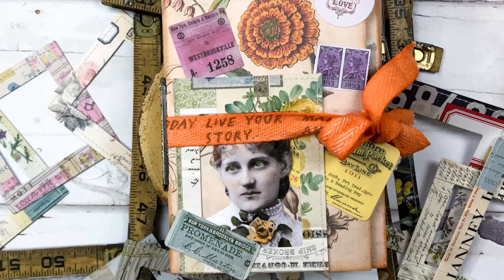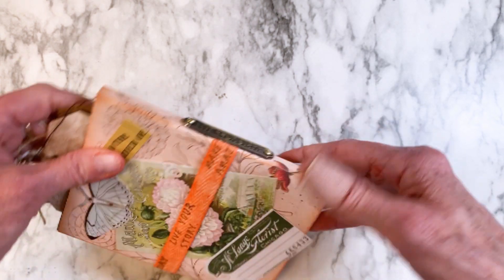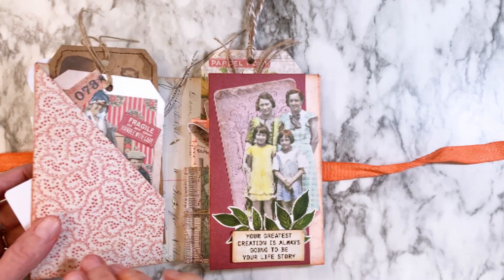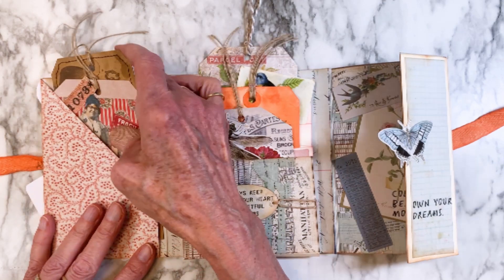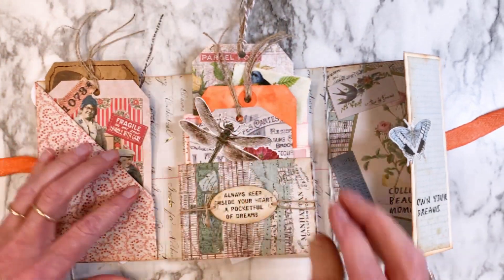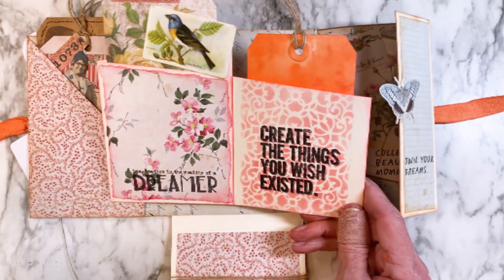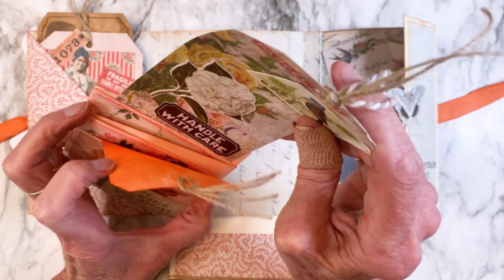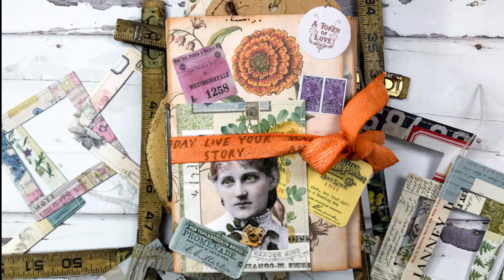Accordian Folio Overview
Description (use s)

Thanks so much for stopping by today! Be well. Be creative!